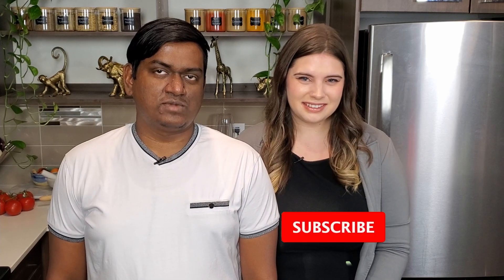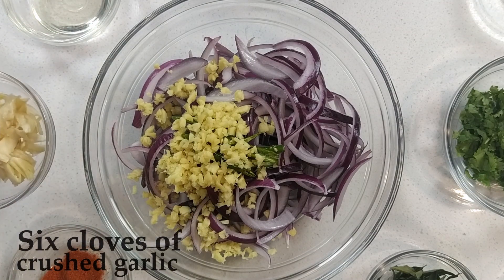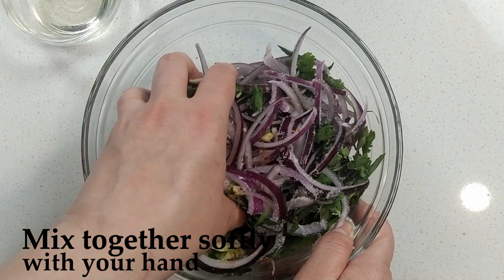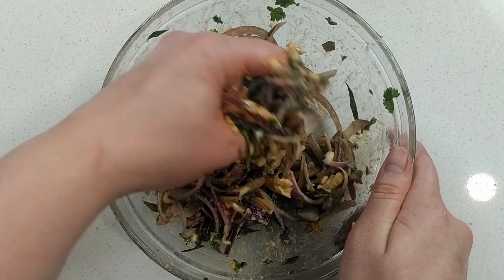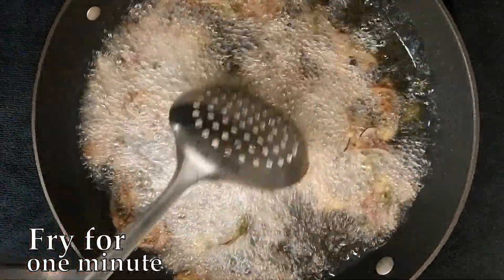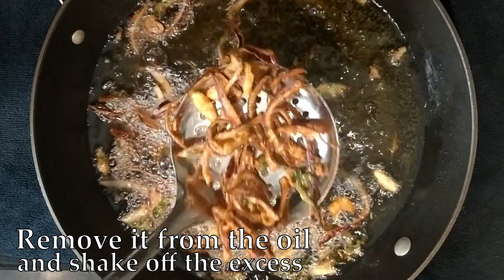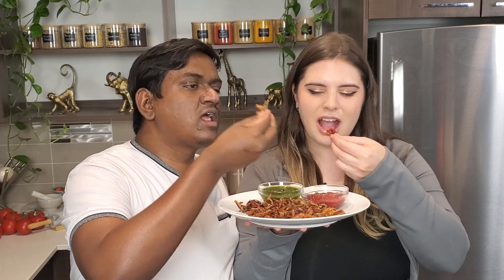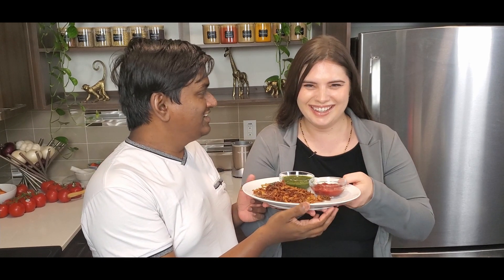Crispy Onion Pakora | Bangalore Style Onion Pakoda Recipe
Today we're bringing you a delicious Bangalore style onion pakora recipe. This recipe is perfect for monsoon season where you can sit outside and enjoy some crispy pakoras and tea.